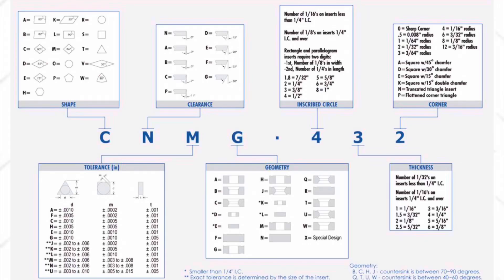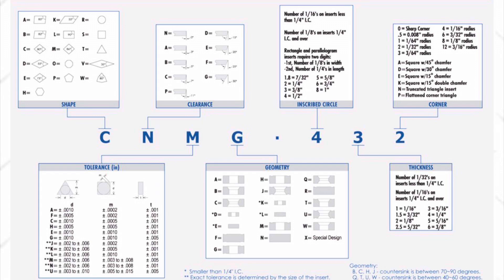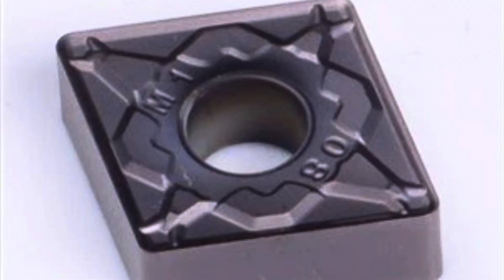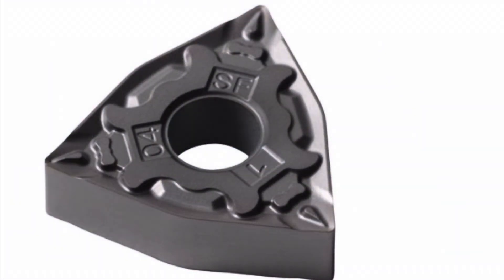Is one BETTER than the other?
Quick little video about turning tools. Why I use WNMG versus CNMG.